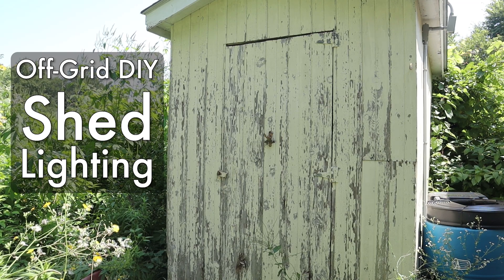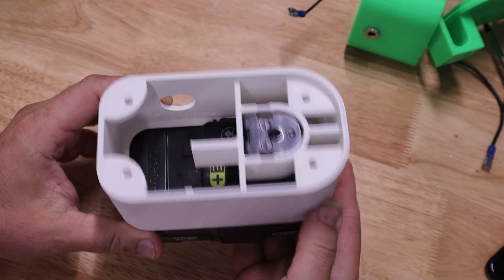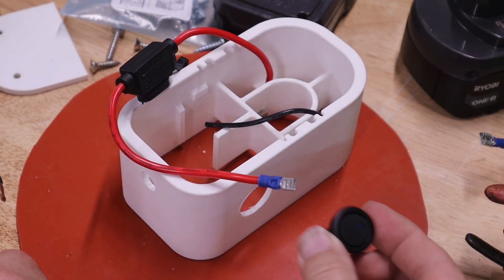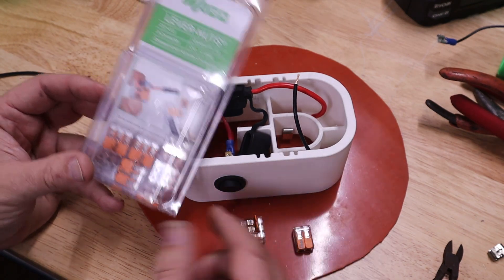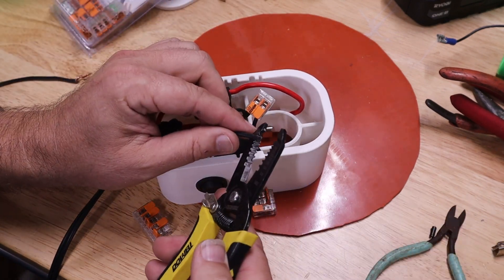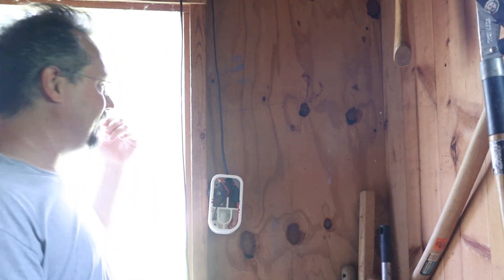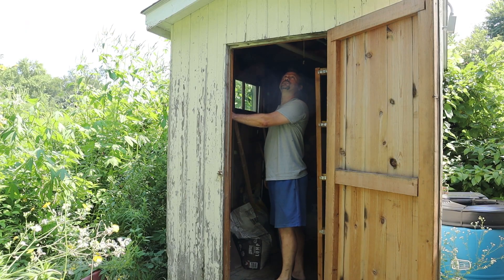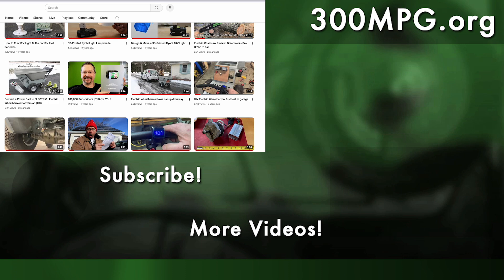DIY Off-Grid Shed Lighting (Ryobi 18V Lights)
I add some simple lighting to my shed using a light bulb and cordless tool batteries I already have!

This project makes use of an 18V Ryobi battery, a low-voltage LED light bulb, and a 3D printed enclosure to hold the battery, fuse, and switch. Photos and more at the blog:

Here's a link to the .STL file, if you want to print it yourself

Project Materials:
My favorite LED bulbs, which can run on 10-30VDC are
Keystone 209 Clips
In-line Fuse Holder
DC Power Switch

Chapters:
00:00 Intro
00:37 3D Modeling
01:09 3D Print
01:41 Contacts and Fuse
03:35 Switch
04:15 Wago Connectors
06:47 Wiring the Bulb
07:24 Shed installation
9:52 Conclusion